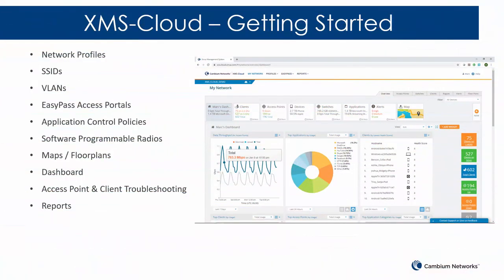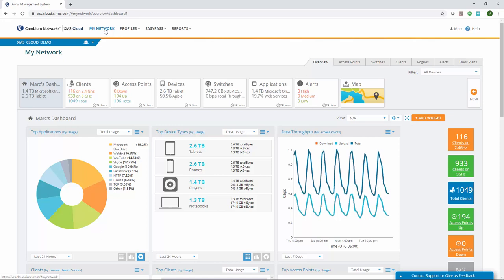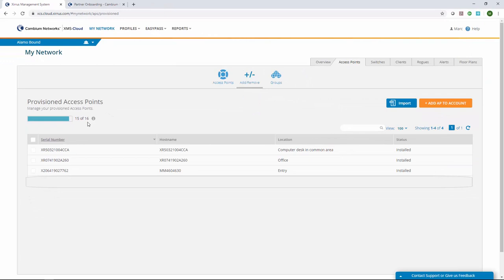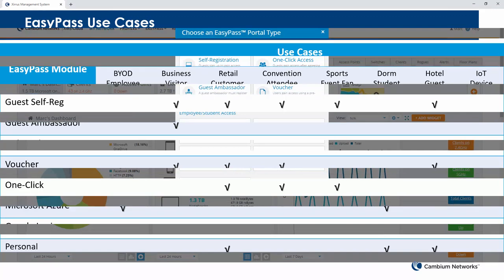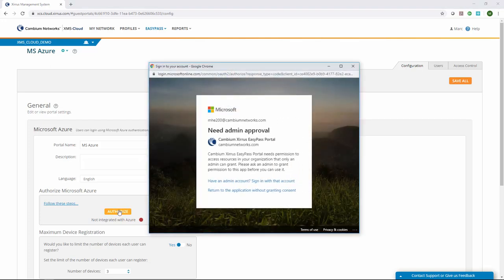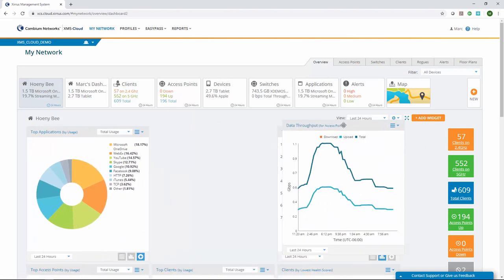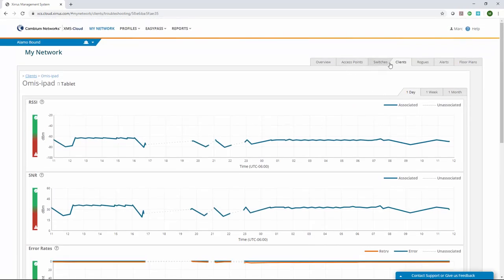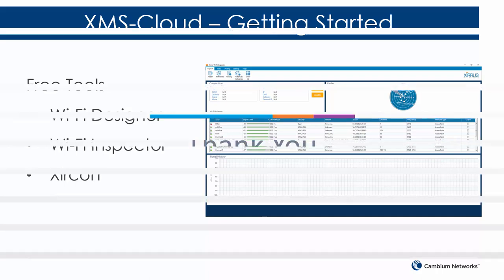Getting Started with XMS Cloud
Learn how to bring affordability and efficiency to your Xirrus high-density Wi-Fi deployment with Xirrus Management System-Cloud (XMS-Cloud).